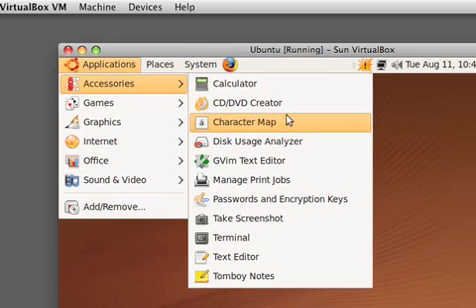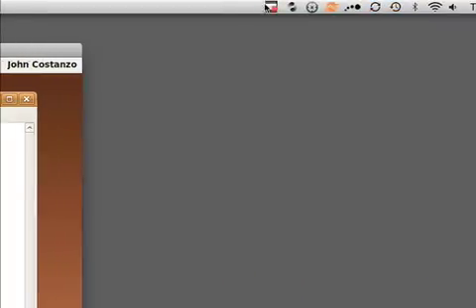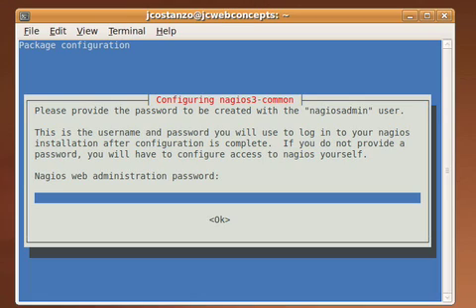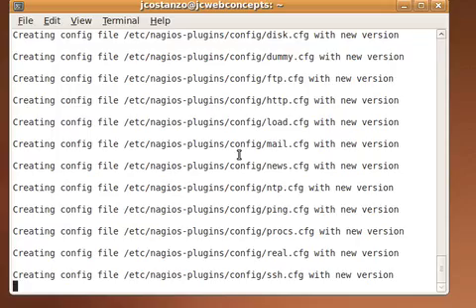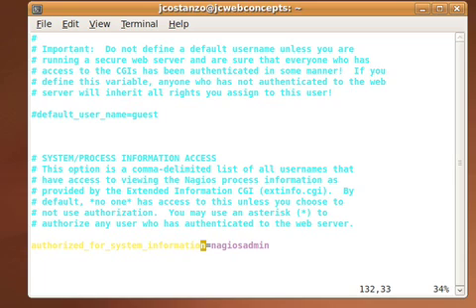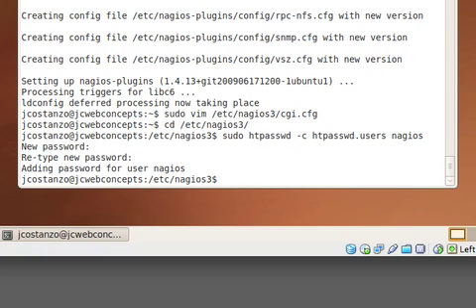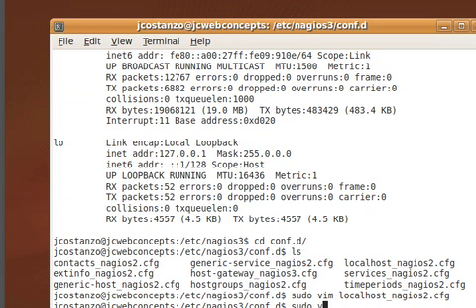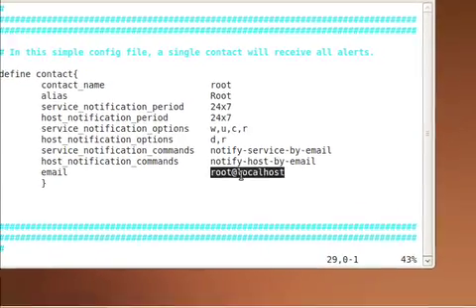Setup Nagios in Ubuntu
This will show you how to get a working install of Nagios in Ubuntu.